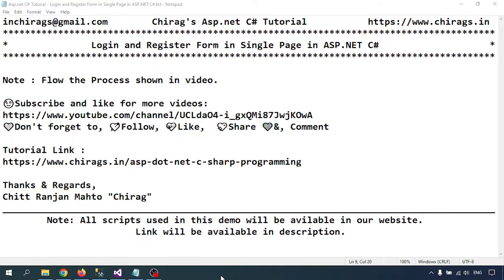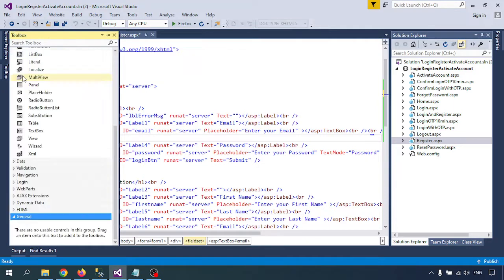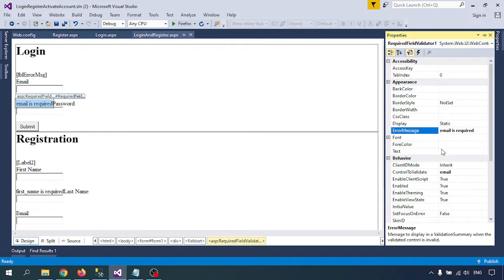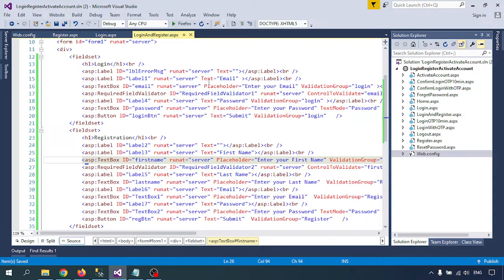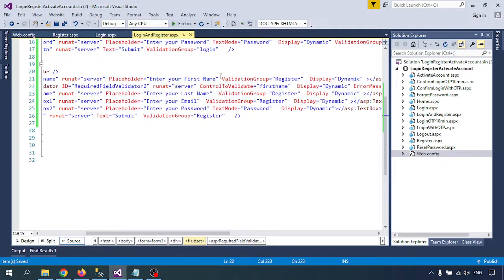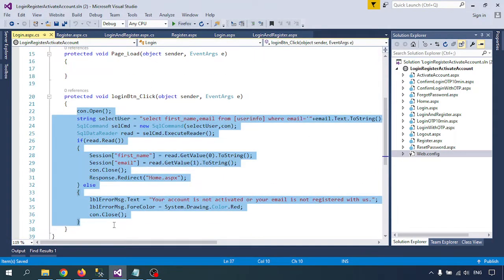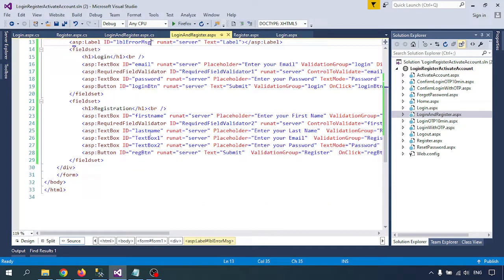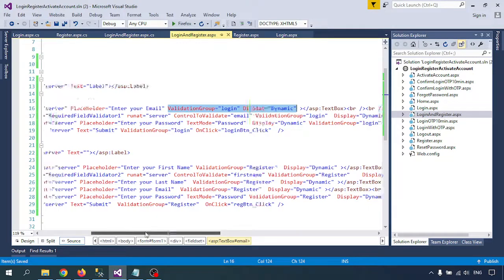Asp.net C# Tutorial 23 - Login and Register Form in Single Page in ASP.NET C#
*  Login and Register Form in Single Page in ASP.NET C#   *

&lt;form id="form1" runat="server"&gt;
    &lt;div&gt;
        &lt;asp:Label ID="lblErrorMsg" runat="server" Text="Label"&gt;&lt;/asp:Label&gt;
        &lt;fieldset&gt;
            &lt;h1&gt;Login&lt;/h1&gt;&lt;br /&gt;
            &lt;asp:TextBox ID="email" runat="server" Placeholder="Enter your Email" ValidationGroup="login" Display="Dynamic" &gt;&lt;/asp:TextBox&gt;&lt;br /&gt;&lt;br /&gt;
            &lt;asp:RequiredFieldValidator ID="RequiredFieldValidator1" runat="server" ControlToValidate="email" ValidationGroup="login"  Display="Dynamic" ErrorMessage="email is required" ForeColor="Red"&gt;&lt;/asp:RequiredFieldValidator&gt;&lt;br /&gt;
            &lt;asp:TextBox ID="password" runat="server" Placeholder="Enter your Password" TextMode="Password"  Display="Dynamic" ValidationGroup="login"  &gt;&lt;/asp:TextBox&gt;&lt;br /&gt;&lt;br /&gt;
            &lt;asp:Button ID="loginBtn" runat="server" Text="Submit" ValidationGroup="login" OnClick="loginBtn_Click"  /&gt;
        &lt;/fieldset&gt;
        &lt;fieldset&gt;
            &lt;asp:Label ID="Label1" runat="server" Text=""&gt;&lt;/asp:Label&gt;
            &lt;h1&gt;Registration&lt;/h1&gt;&lt;br /&gt;
            &lt;asp:TextBox ID="firstname" runat="server" Placeholder="Enter your First Name" ValidationGroup="Register"  Display="Dynamic" &gt;&lt;/asp:TextBox&gt;&lt;br /&gt;&lt;br /&gt;
            &lt;asp:RequiredFieldValidator ID="RequiredFieldValidator2" runat="server" ControlToValidate="firstname" ValidationGroup="Register"    Display="Dynamic" ErrorMessage="first_name is required" ForeColor="Red"&gt;&lt;/asp:RequiredFieldValidator&gt;&lt;br /&gt;
            &lt;asp:TextBox ID="lastname" runat="server" Placeholder="Enter your Last Name"  ValidationGroup="Register"  Display="Dynamic" &gt;&lt;/asp:TextBox&gt;&lt;br /&gt;&lt;br /&gt;
            &lt;asp:TextBox ID="TextBox1" runat="server" Placeholder="Enter your Email"  ValidationGroup="Register"  Display="Dynamic" &gt;&lt;/asp:TextBox&gt;&lt;br /&gt;&lt;br /&gt;
            &lt;asp:TextBox ID="TextBox2" runat="server" Placeholder="Enter your Password" TextMode="Password" ValidationGroup="Register"  Display="Dynamic"&gt;&lt;/asp:TextBox&gt;&lt;br /&gt;&lt;br /&gt;
            &lt;asp:Button ID="regBtn" runat="server" Text="Submit"  ValidationGroup="Register"  OnClick="regBtn_Click" /&gt;
        &lt;/fieldset&gt;
    &lt;/div&gt;
&lt;/form&gt;

Thanks & Regards,
Chitt Ranjan Mahto "Chirag"